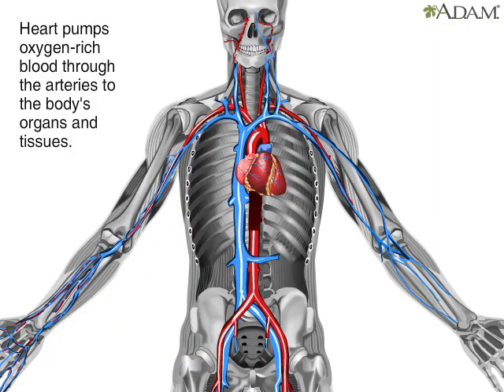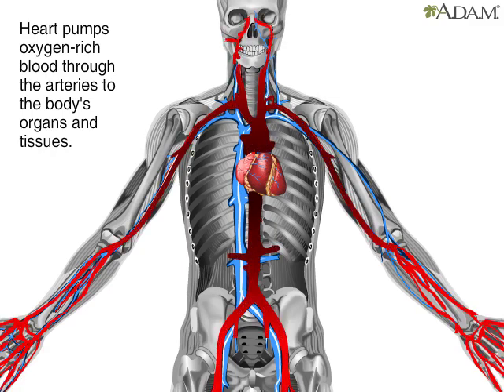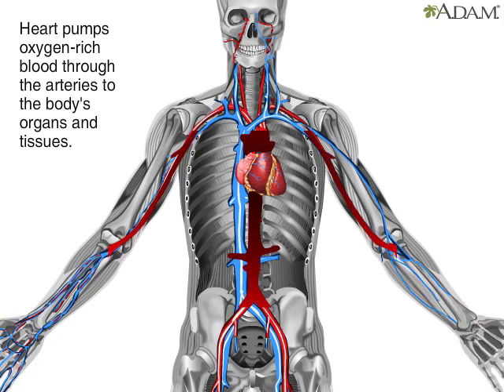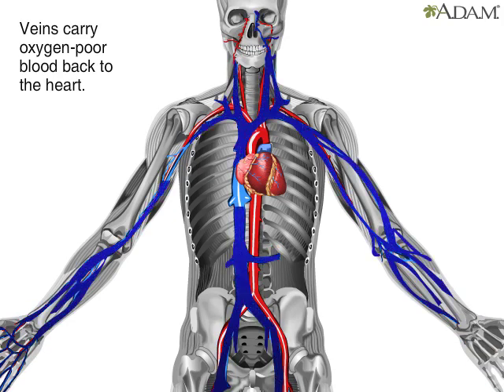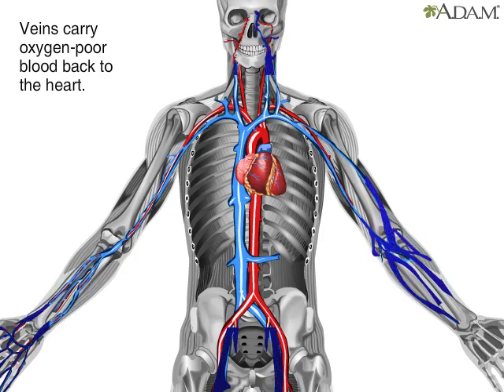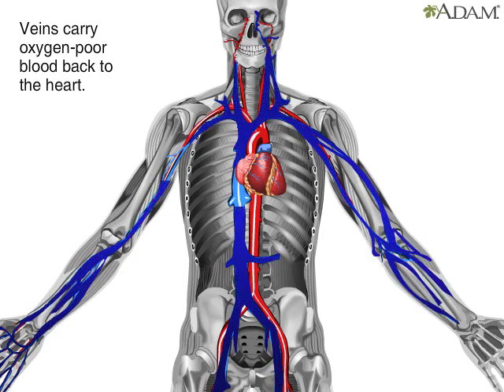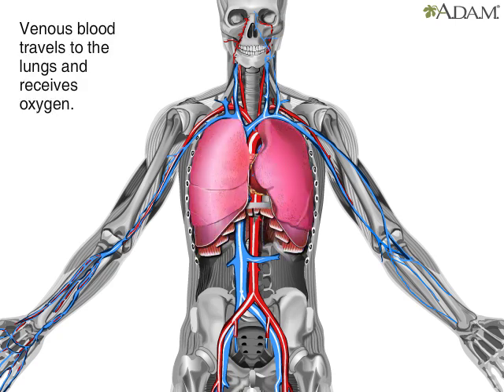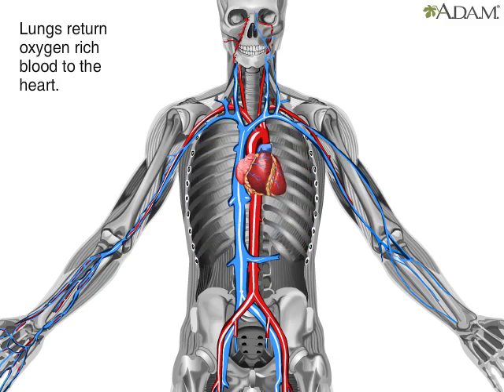Blood flow Health Video Animation Medical Encyclopedia